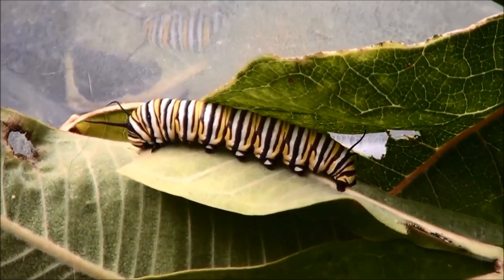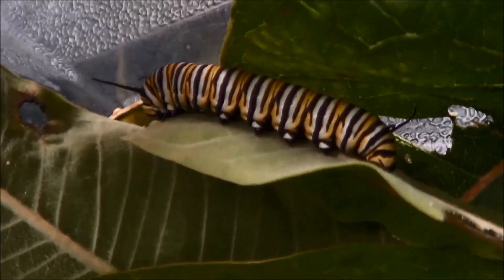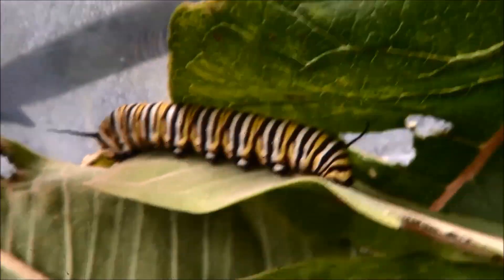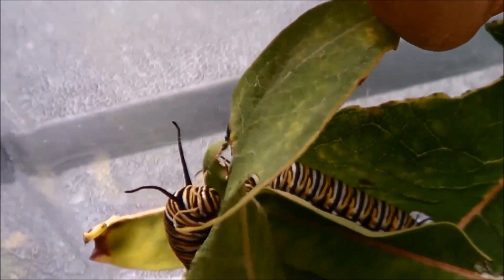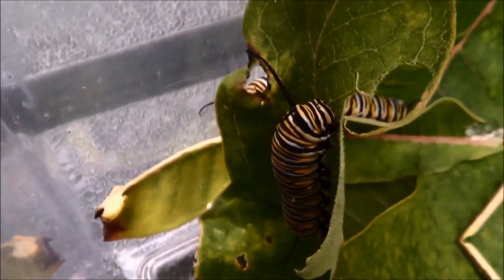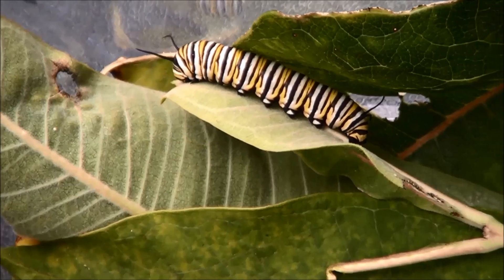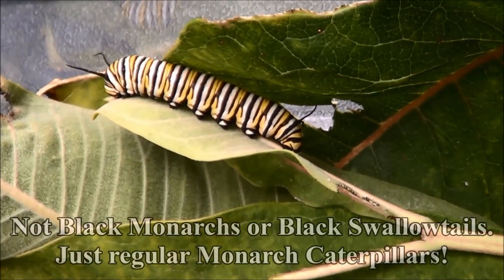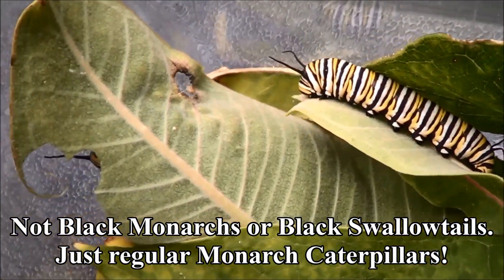Monarch Caterpillar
Profile of a Monarch Caterpillar.
I don't usually find caterpillars that are worthy of raising, but I knew these were a type of Monarch Butterfly and I decided to take him home.
Filmed at E.C. Brown Conservation Area.